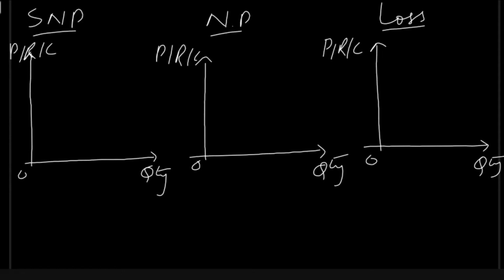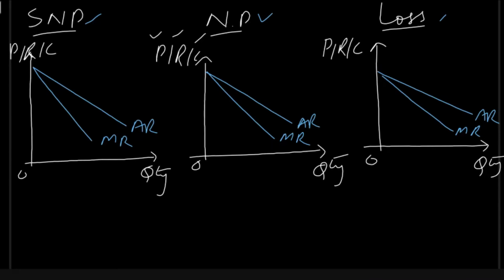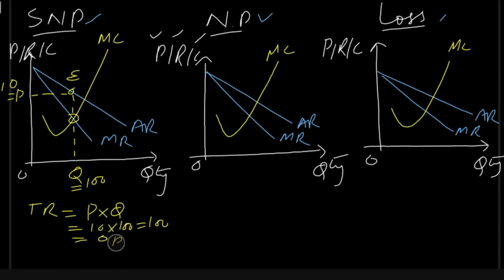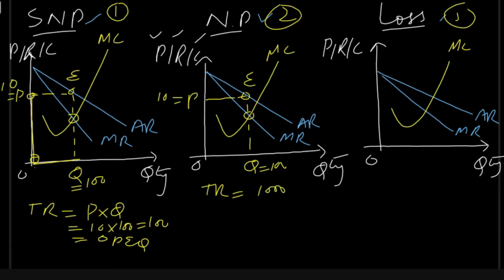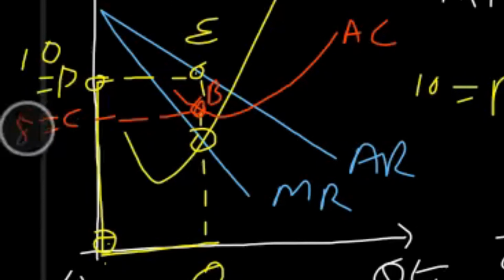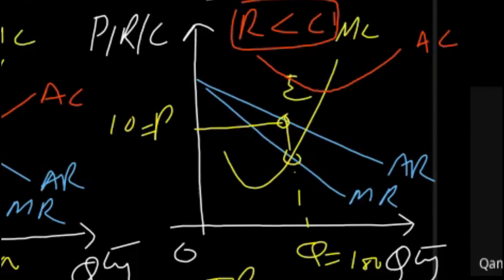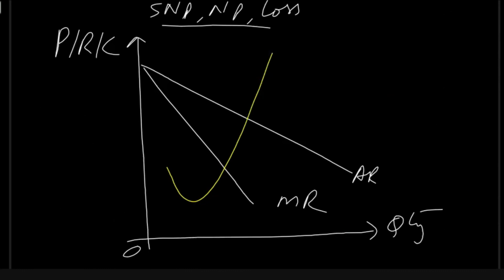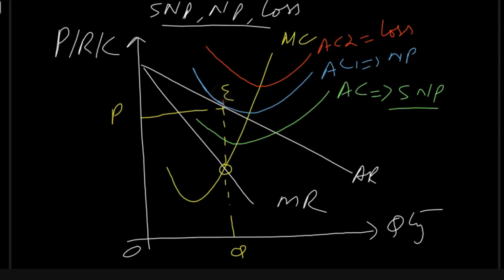Super normal profit, normal profit and loss in monopoly and monopolistic competition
Complete playlist for June 2023 attempt AS Economics

The complete playlist of AS MCQs given below